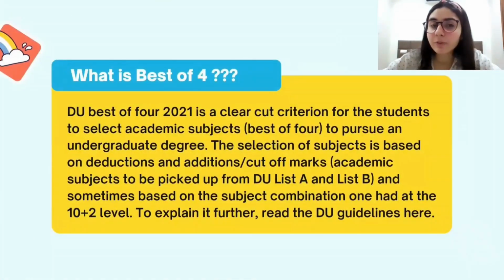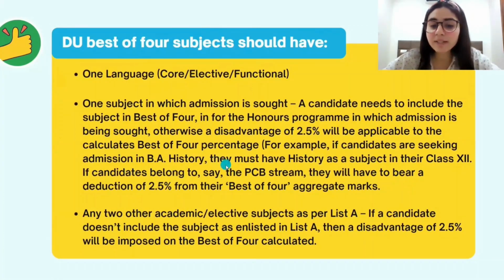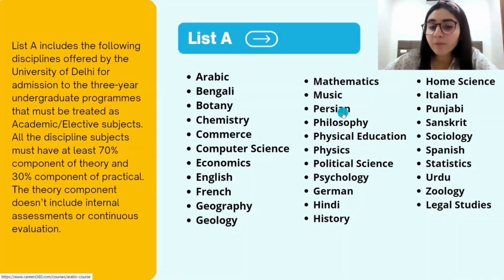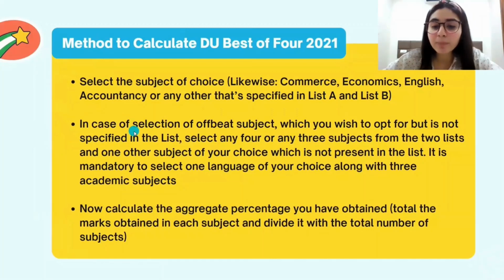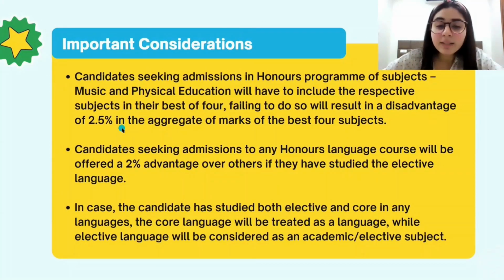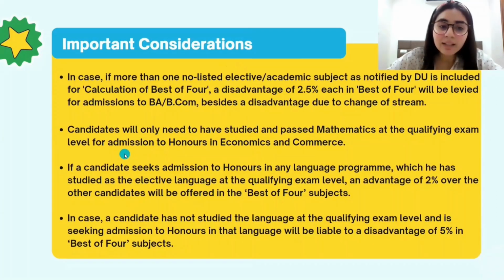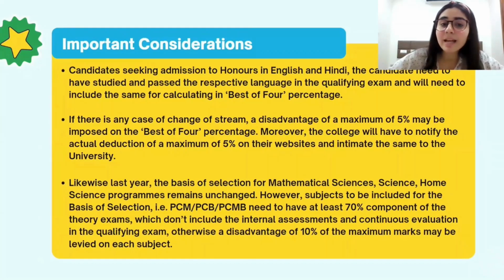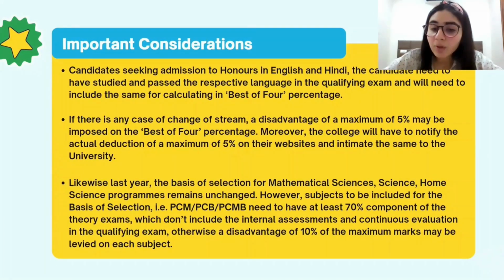How to Calculate Best of 4 and 3 Percentage | DU Admission 2021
In DU for the courses in which admission is offered on the basis of merit, aspirants need to calculate their 'best four' percentage. There are certain deductions, additions, and certain other rules that must be considered for proper evaluation  In this video, you will learn the process to calculate the best of four percentages for various courses.